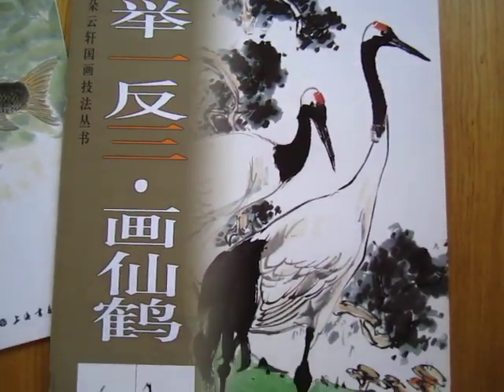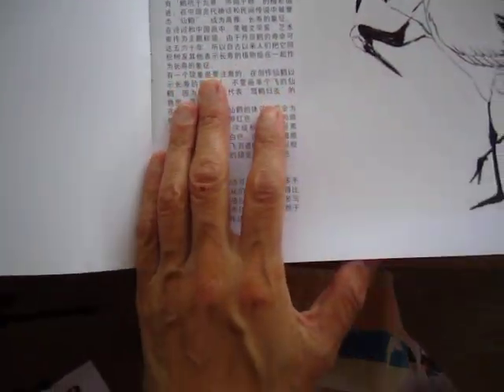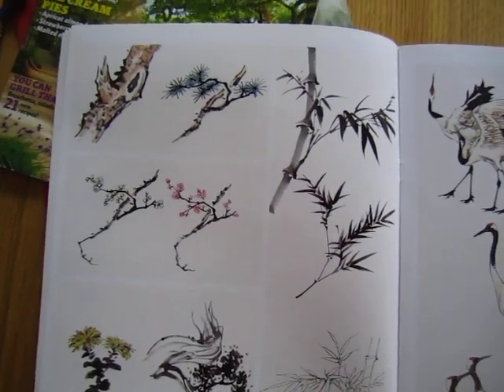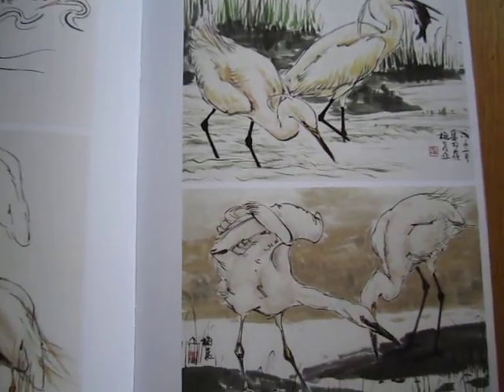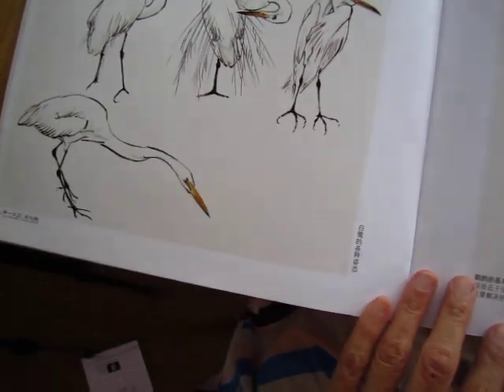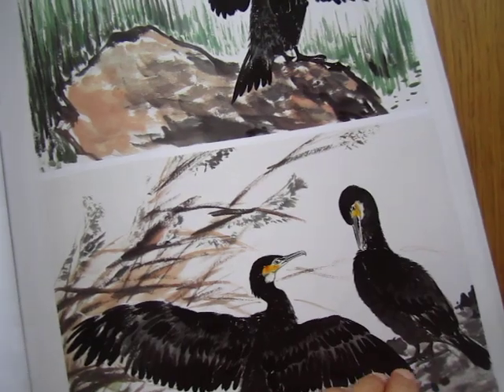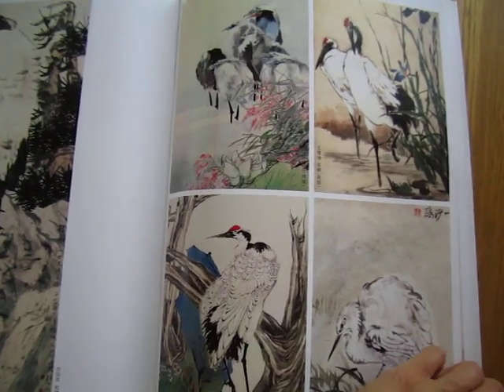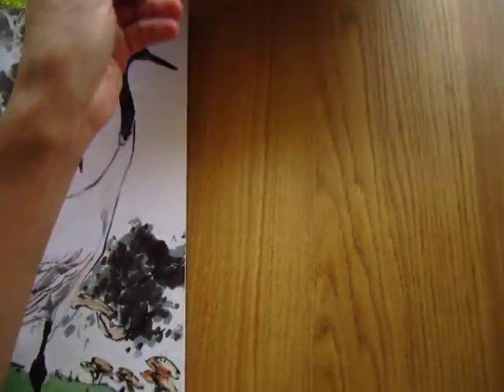Book sale - spontaneous crane